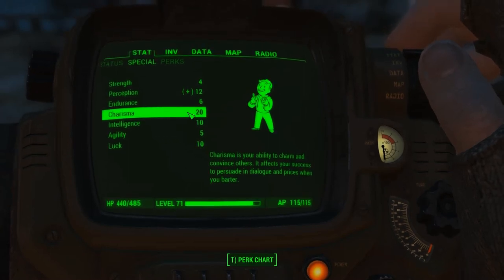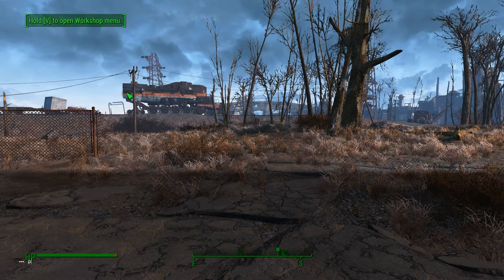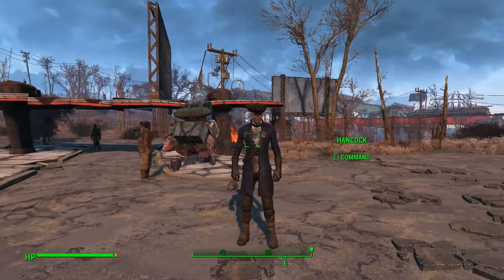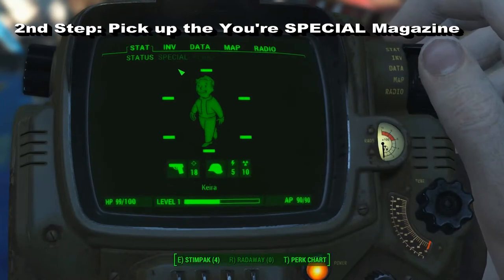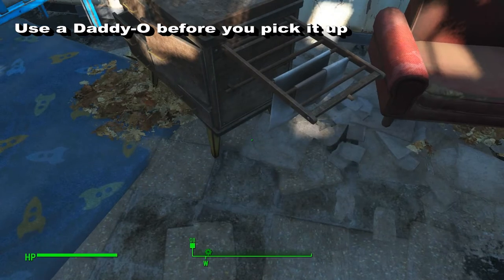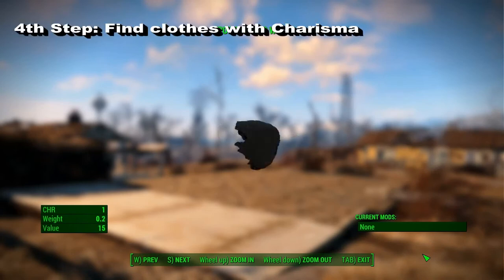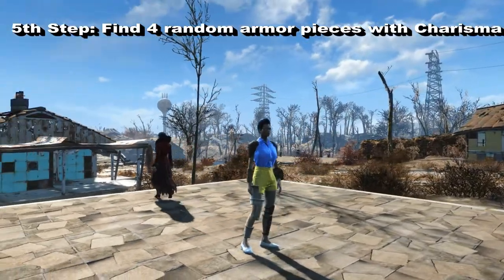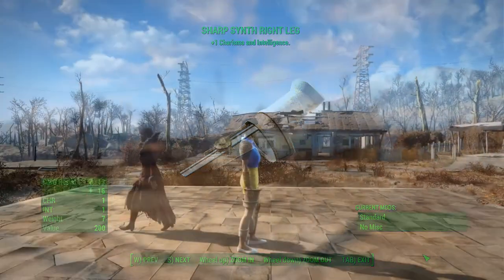Fallout 4: How to get 30 settlers (20 charisma)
Fallout 4 has a requirement of 30 seddlers to get the level 4 vendor "Smiling Larry". This video shows how you can get 20 charisma and respectivly 30 seddlers.